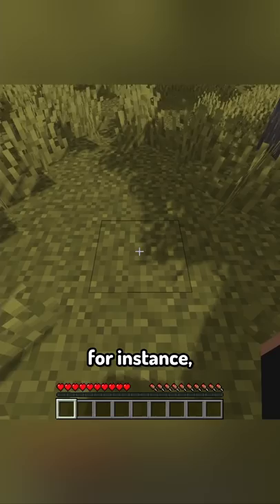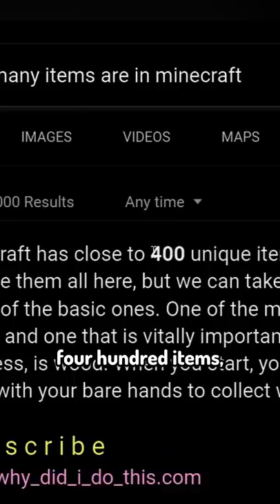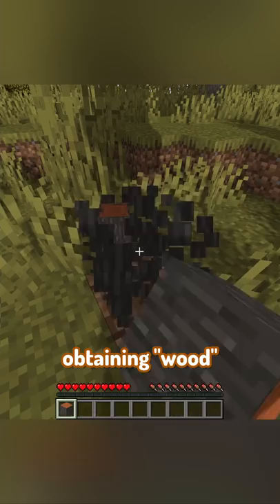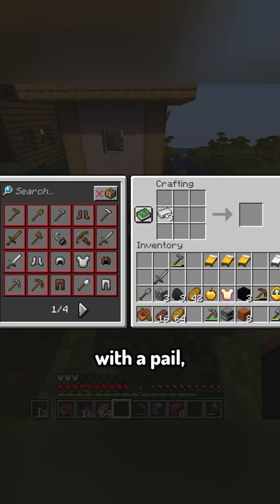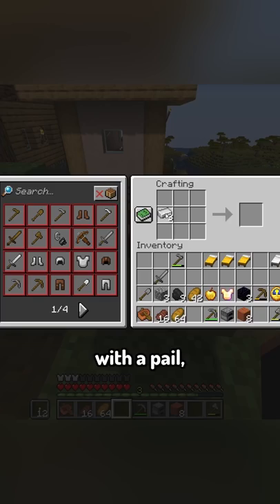i renamed every item in Minecraft...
i beat Minecraft with every item and block renamed! this was absolutely ridiculous, and it took 10 hours to make...
Inspired by @camman18 and @syszee and more
for more Minecraft prison and challenge videos!

a few examples of these renamed items include:
Substratum, Granules, Sedimentary Rock, Succulent, Flying Lizard Egg, Daucus Carota, Skeleton Cranium, Red Igneous Rock, Sobbing Volcanic Glass,
Calcium Carbonate, Patina Copper, Wheat Pastry, Pointed Shaft, Carbon Residue, Baguette, Bewitched Gilded Malus Domesticae, Concoction, Turtle Carapace, Flask of Hydroxic Acid, etc.
Can you figure out their actual names?

ignore: Not Minecraft, But Water Rises or Minecraft, But Lava Rises. This is a speed run / speed runner of Minecraft against a killer / assassin except instead of trying to escape an impossible / hardest / inescapable bedrock prison / box / escape room I do another insane minecraft but challenge!

this short is epic